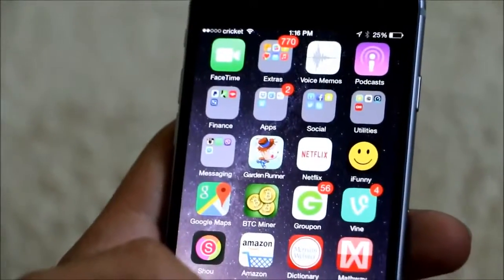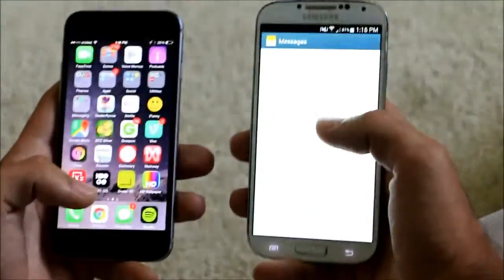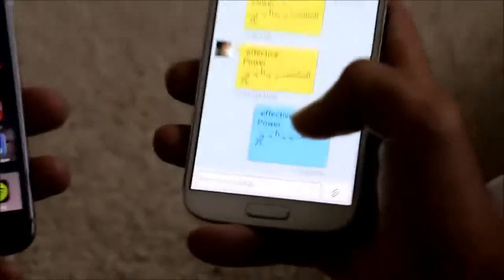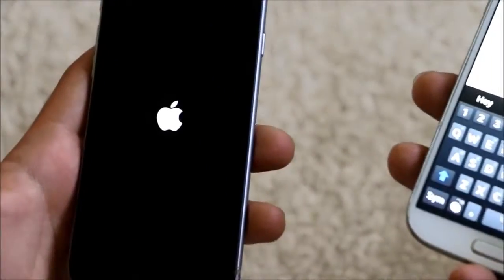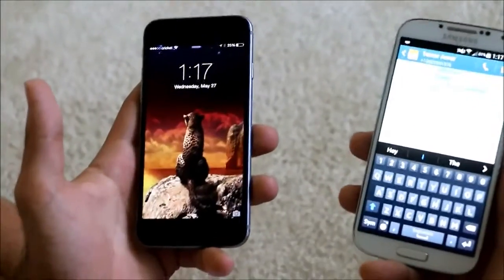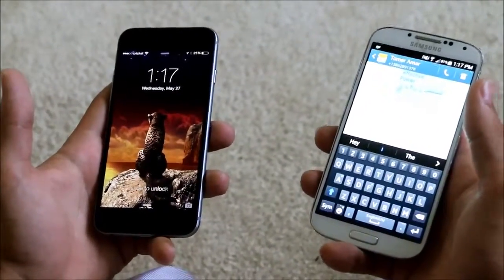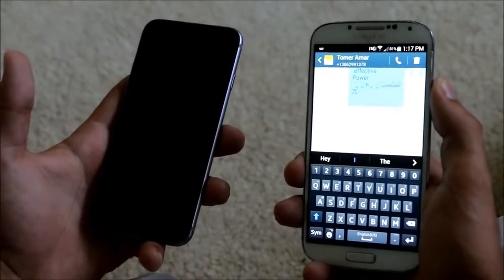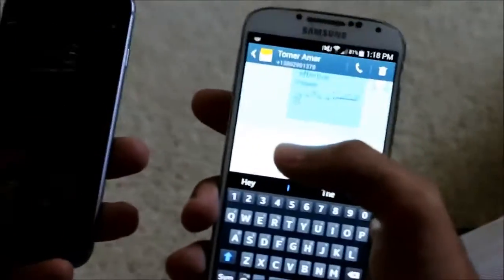Effective Power TEXT !!!!!